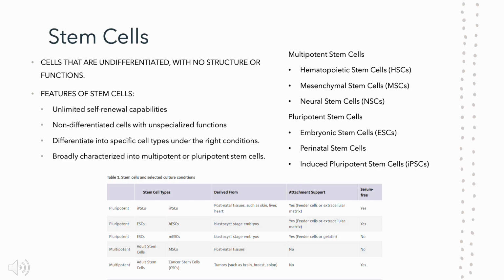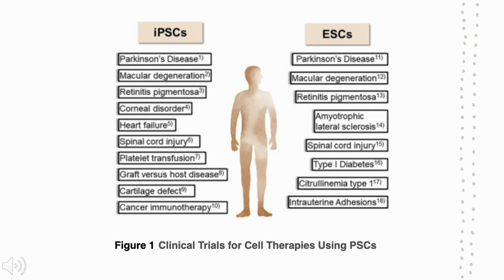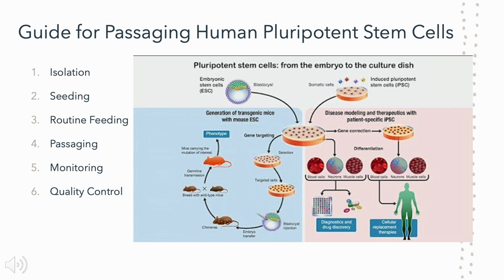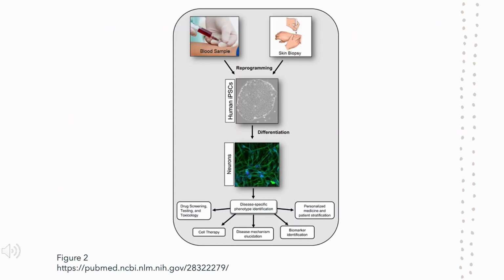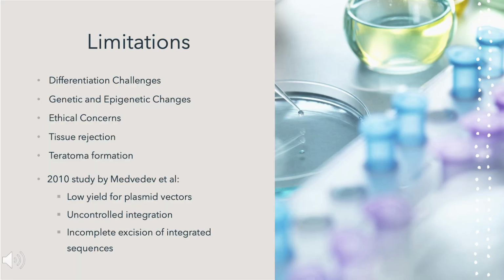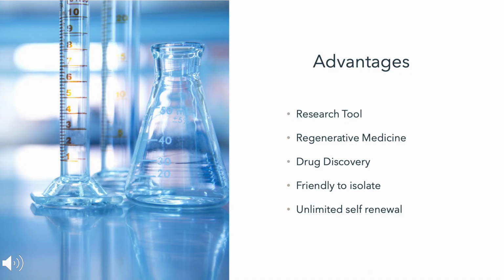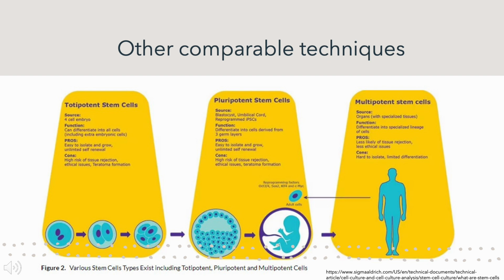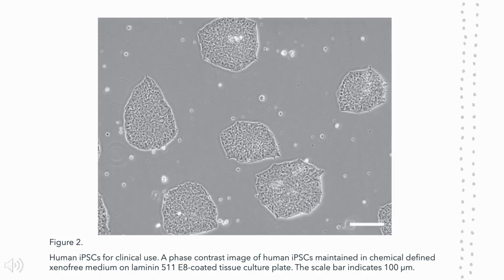StemCell Culture by Camila Vedia